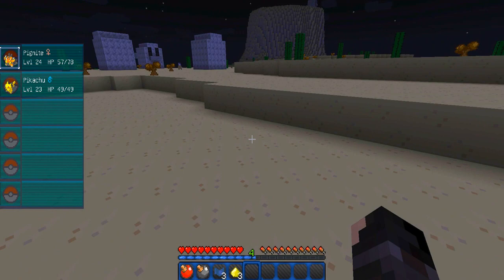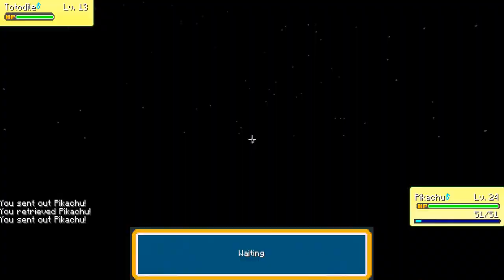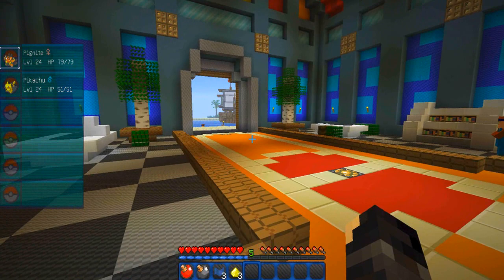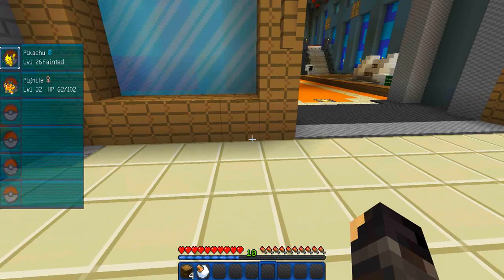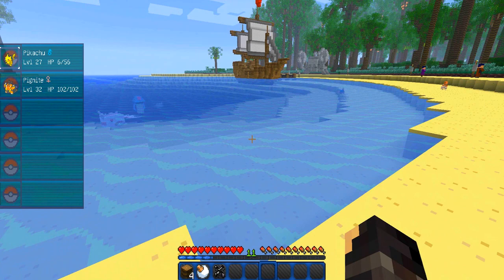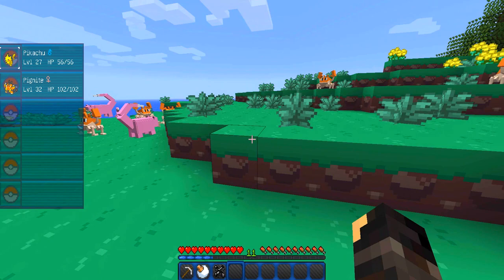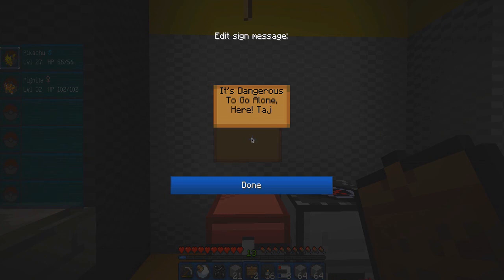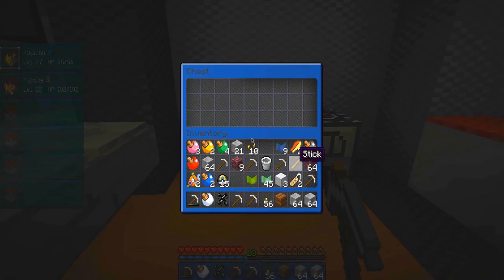Minecraft PixelCore PIXELMON Let's Play! - Ep3 (Dig Dig!)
TeamTC! *CAN WE GET OVER 750 LIKES? :O*

JOIN ME ON OUR CUSTOM BUILT PIXELMON SERVER AS I QUEST WITH MY PIXEL PALS THEDIAMONDMINECART, THINKNOODLES AND PERPETUALJORDAN!

My Partners in Pixels are -